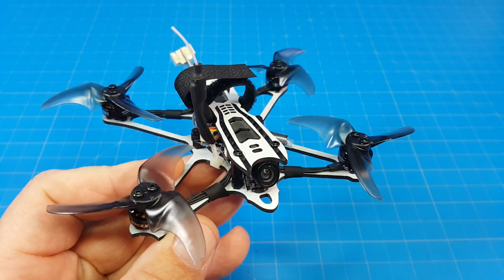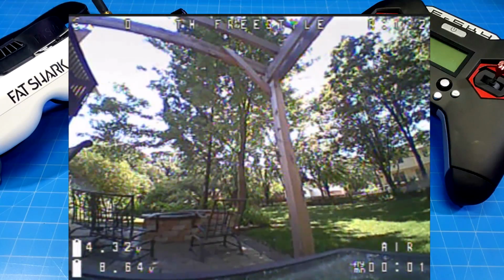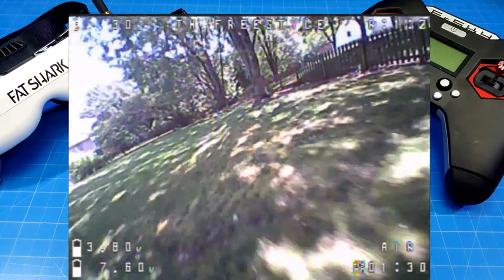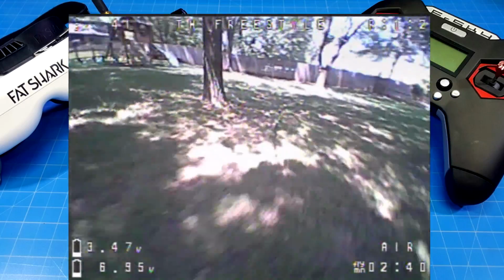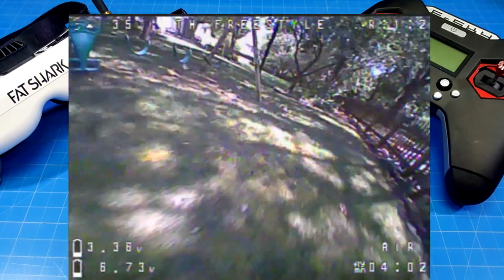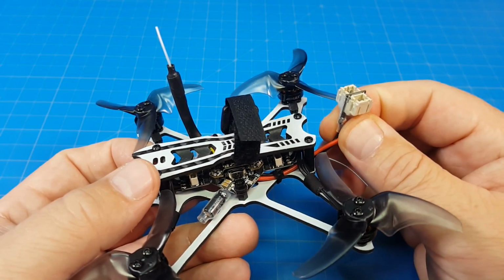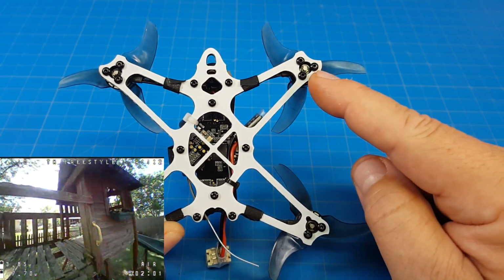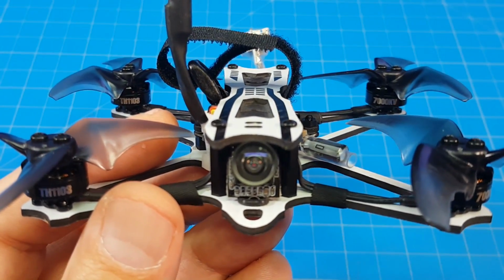Emax TinyHawk FreeStyle - Top mounted battery on a Micro?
Emax joins the HyperLight/Toothpick with a take on the category of their own.

Amazon FreeStyle Batteries
4pk 520mah
4pk 620mah

*All the stuff I love to use*
"Whoop" Batteries